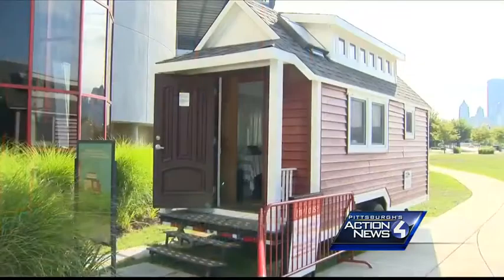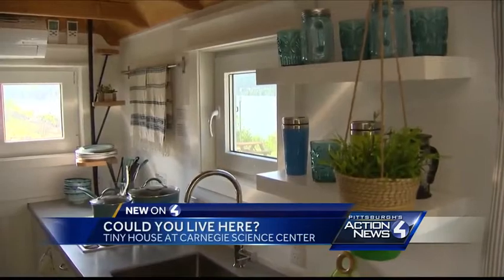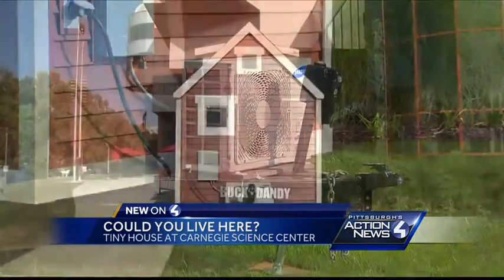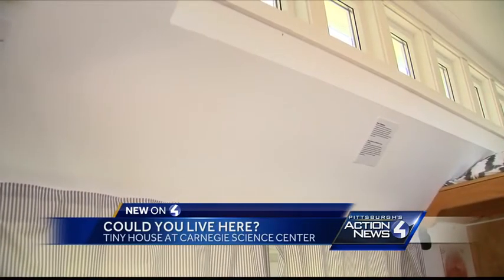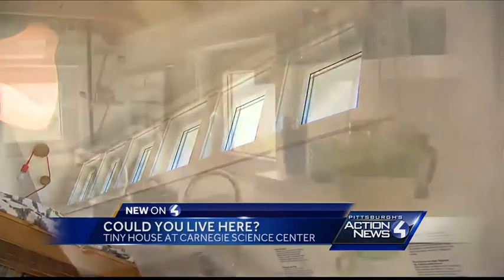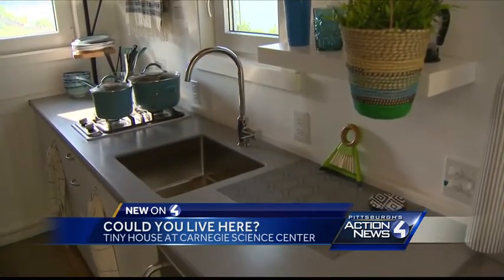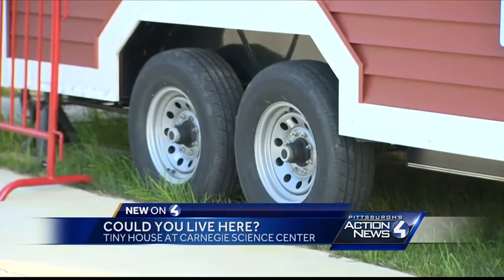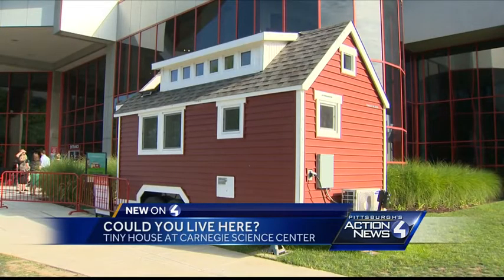Could you live here? Tiny house is small, but energy efficient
Tiny houses, tiny stairs, tiny heating equipment, but all energy efficient. The tiny house stopped at the Carnegie Science Center Tuesday.